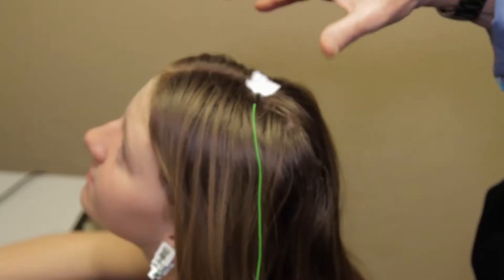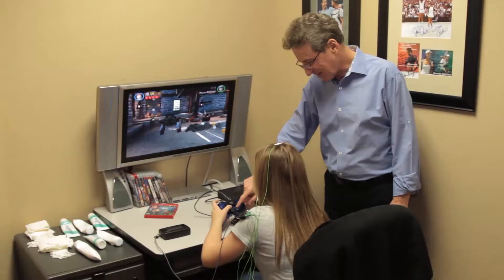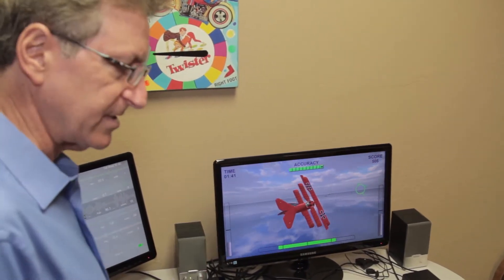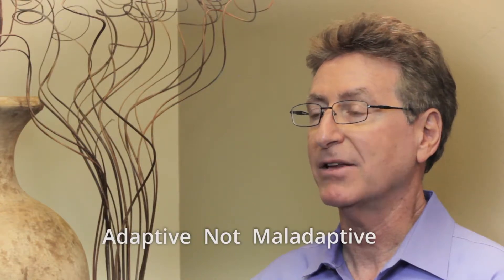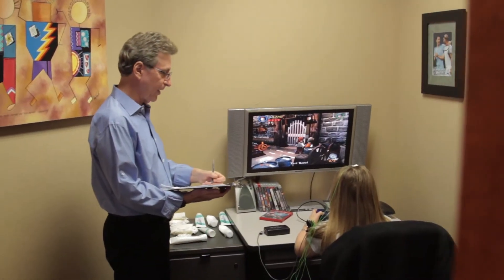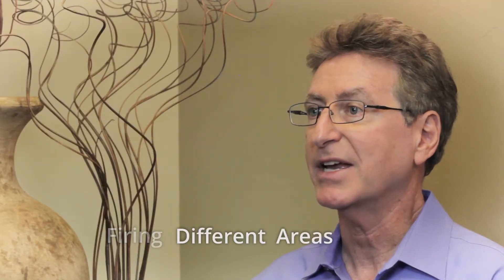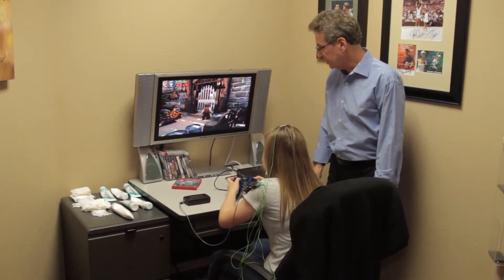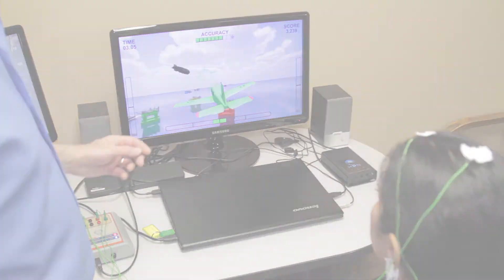Dr Silverman - Neurofeedback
Dr. Silverman explains neurofeedback, why it is important, and what it can do for you.